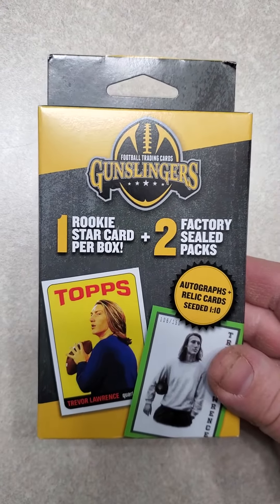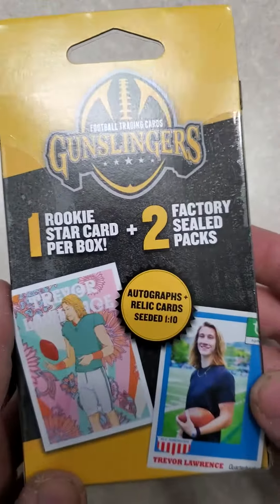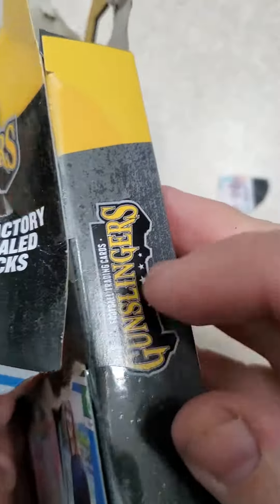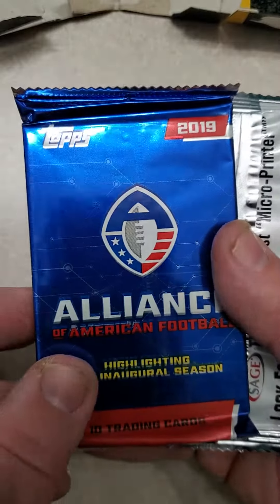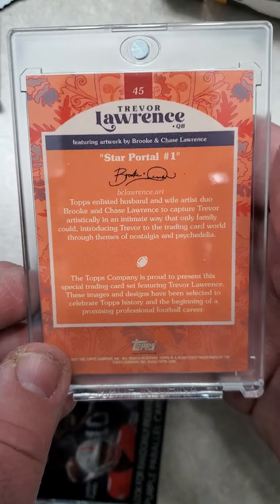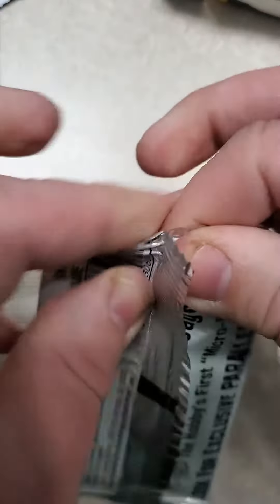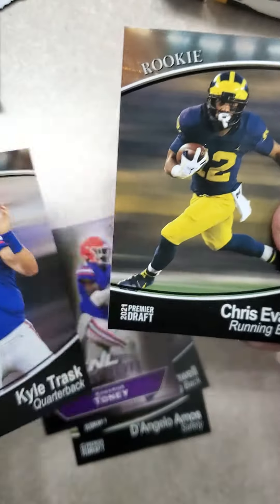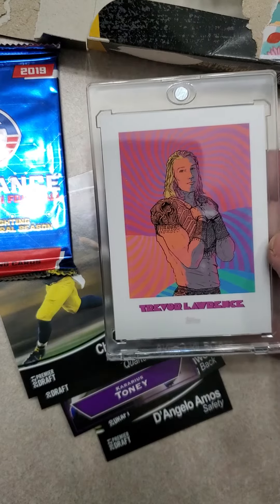687. OPENING UP A 2021 WALGREENS FOOTBALL CARD GUNSLINGERS BOX! TREVOR LAWRENCE GETTING ROYALTIES?